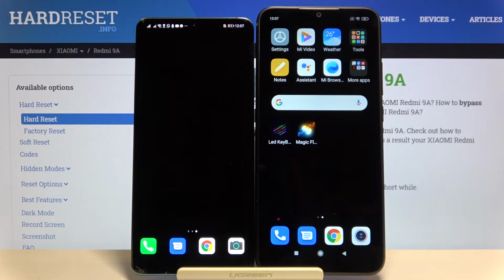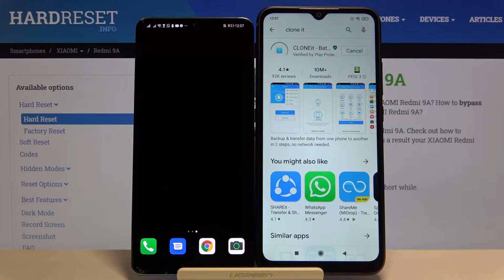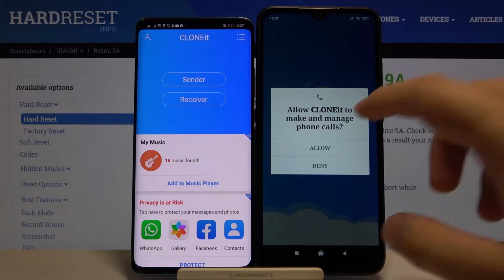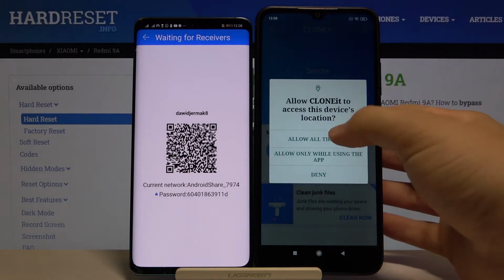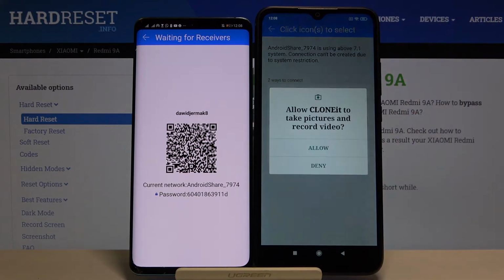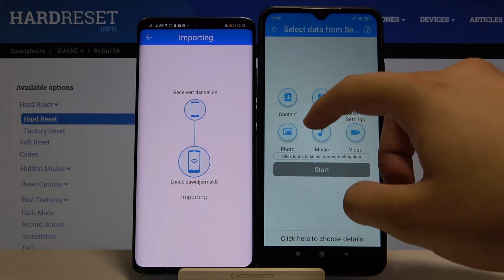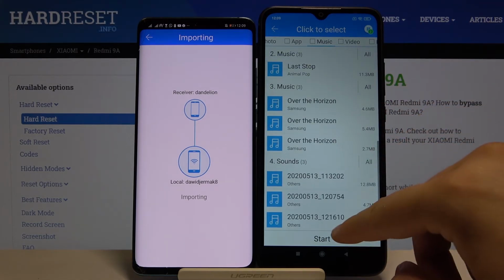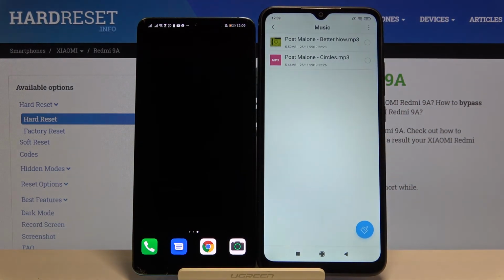How to Transfer Data from Android Phone to Xiaomi Redmi 9A by using CLONEit App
Learn more info about XIAOMI Redmi 9A:
Take a look at the above guide and discover how can you transfer data from your old Android smartphone to new Xiaomi Redmi 9A. Find out how to use CLONEit application in order to send all your important files to another device. Follow our few simple steps and make sure that your essential data is save on your new smartphone.

How to set up new XIAOMI Redmi 9A? How to transfer data in XIAOMI Redmi 9A? How to clone apps? How to move data from old phone to XIAOMI Redmi 9A? How to clone apps to XIAOMI Redmi 9A? How to transfer data from Android to XIAOMI Redmi 9A? How to copy music to XIAOMI Redmi 9A? How to clone apps on XIAOMI Redmi 9A? How to transfer photos to XIAOMI Redmi 9A? How to use CLONEit on XIAOMI Redmi 9A?